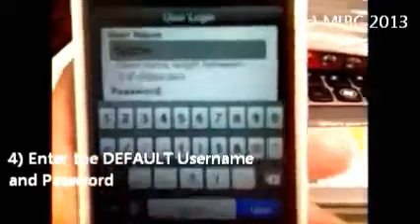IOVST WifiDisk PA520i for iOS System Tutorial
Produced for Qi Heng Pte Ltd

Simple Steps in getting started with the device in your iOS System

Background: Black Eyed Peas' I've got a feeling